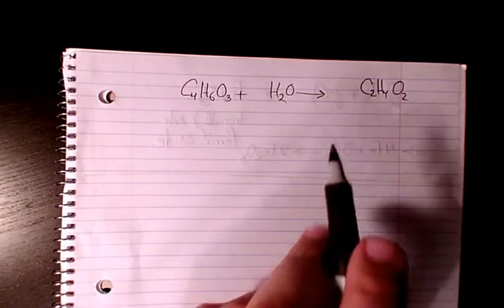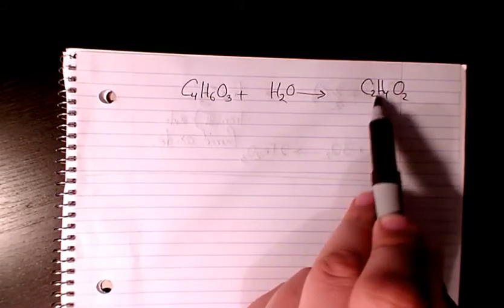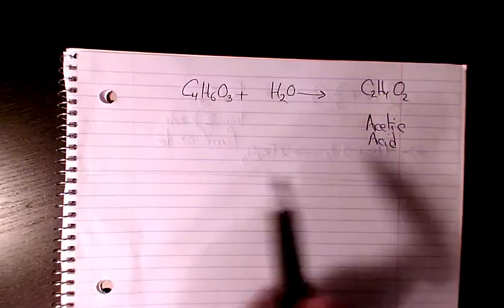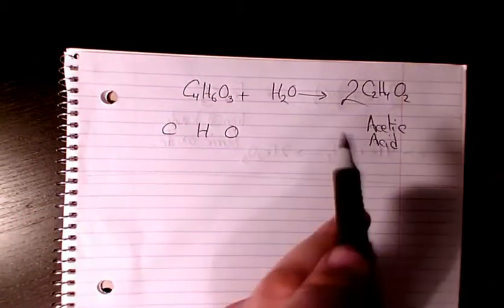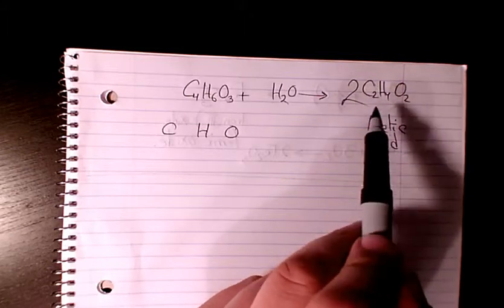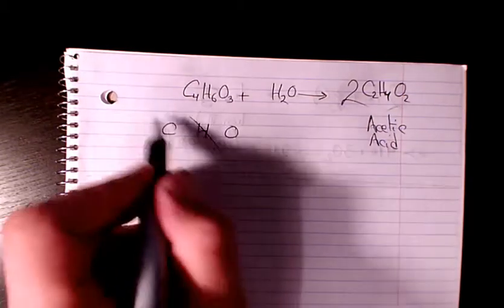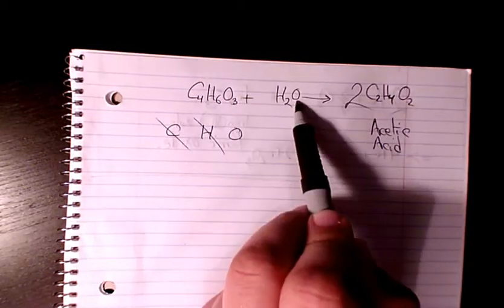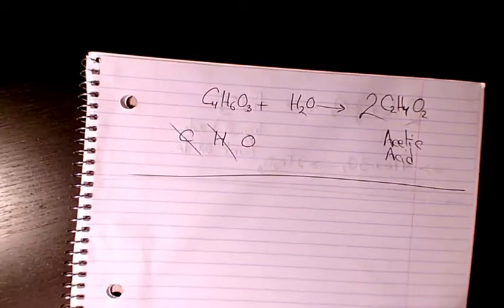Acetic Acid Formation Balancing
Dr. Masi